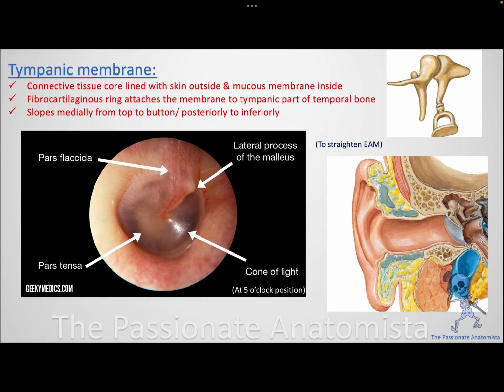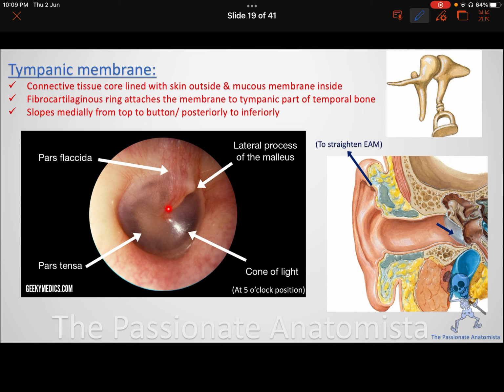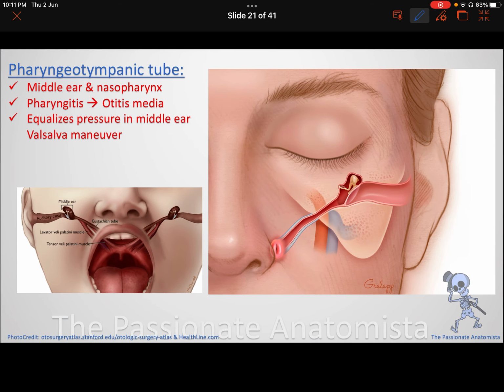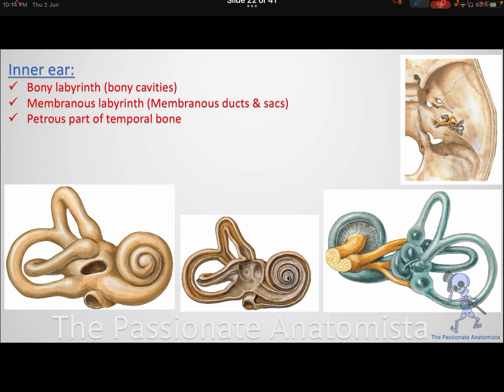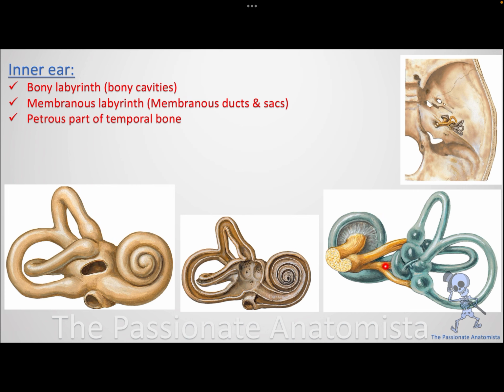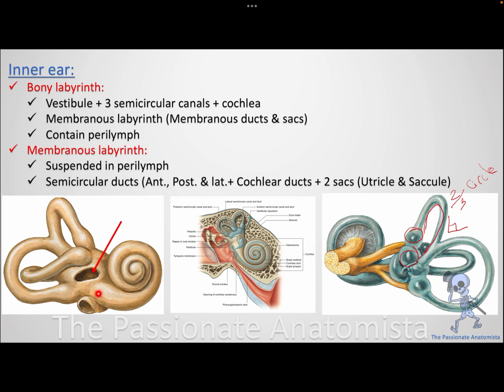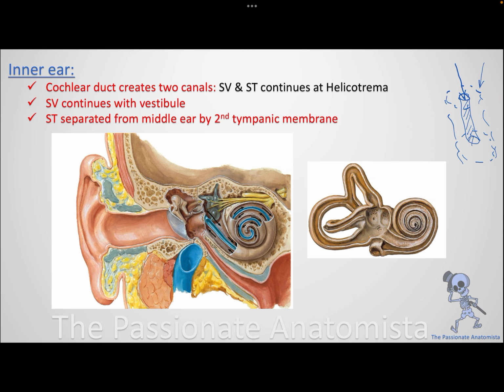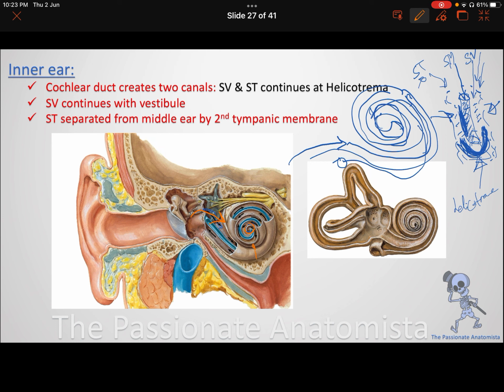Anatomy of the ear, part 3 (inner ear)